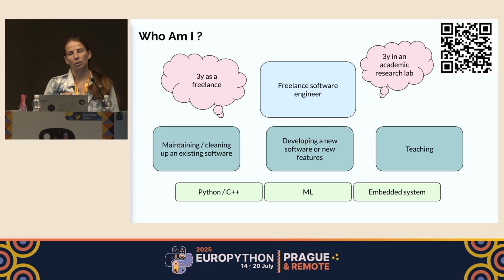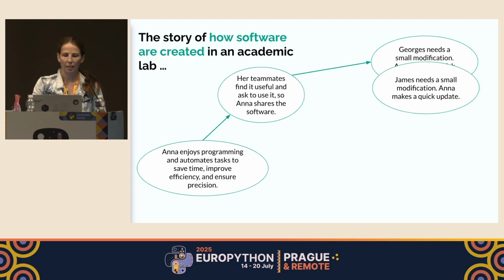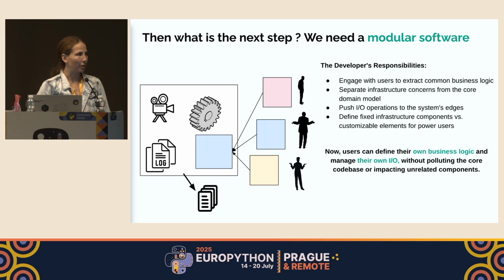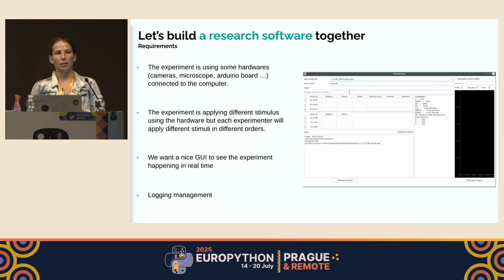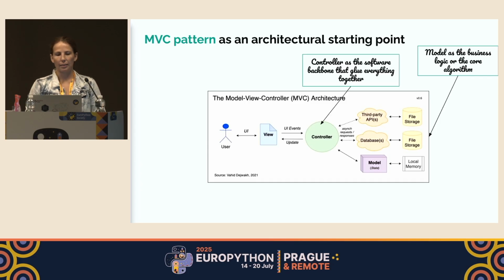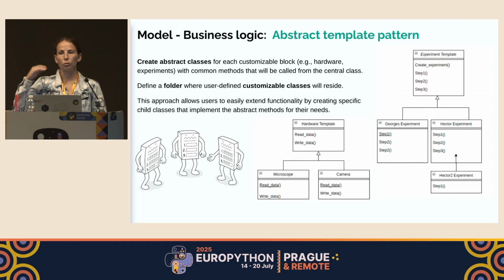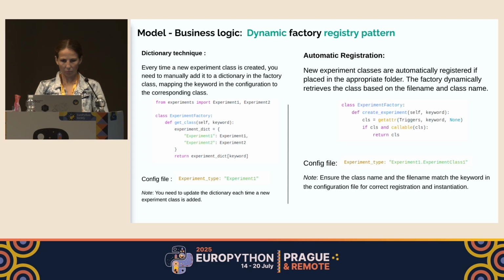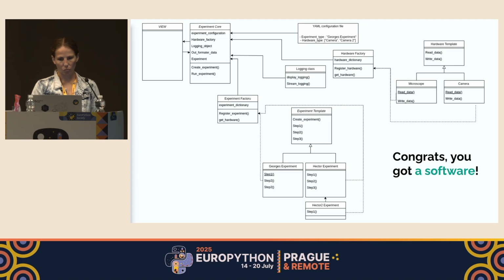Design Patterns: Build better software from day one — Marine Guyot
🎤 *Design Patterns: Build better software from day one by Marine Guyot*

📝 Abstract:
Starting a new software project is exciting! It’s your chance to build something clean, functional, and easy to manage. But without a strong foundation, even small projects can quickly spiral into a confusing mess of bugs, untracked changes, and hard-to-follow code. This is especially true in research environments, where programming often takes a backseat to scientific discovery, and software evolves unpredictably as it adapts to new experiments and shared use.  So how do you set yourself up for success from the beginning?

This talk is your beginner-friendly guide to designing smarter, maintainable software using proven design patterns. We’ll explore how patterns like the Singleton (for managing shared resources), the Template Method (for reusable workflows), and the Factory Method (for flexible object creation) can transform your code from fragile and frustrating to solid and scalable.

Using real-world examples from research labs, we’ll walk through how these patterns solve common problems, simplify collaboration, and keep your projects on track, even as they grow. Whether you're developing a new pipeline, a data analysis tool, or an experiment software, this talk will equip you with the foundational knowledge to design software that supports your scientific goals without becoming an unmanageable burden.

Let’s start building research software the right way, so you can focus on science, not debugging.